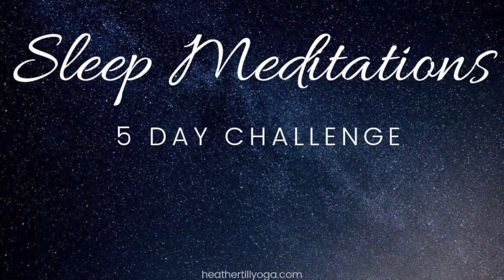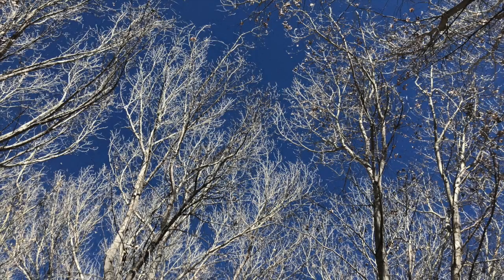4-7-8 Breath Meditation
The 4-7-8 breath has been shown to be helpful in reducing anxiety and stress and is often used as a way to help you get to sleep.